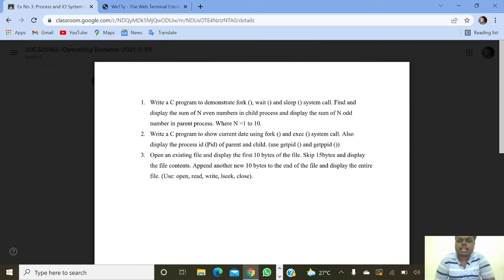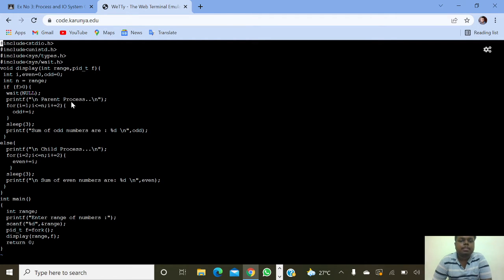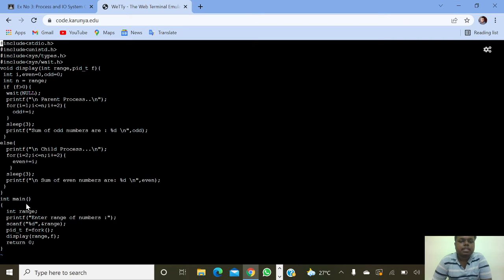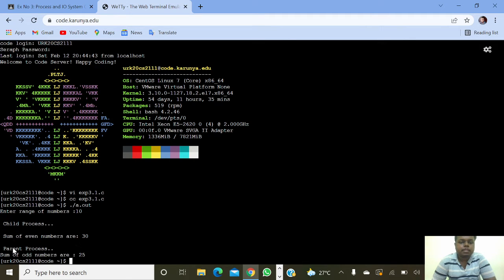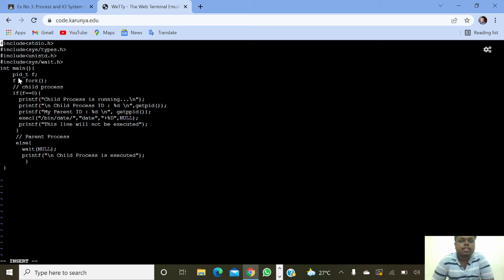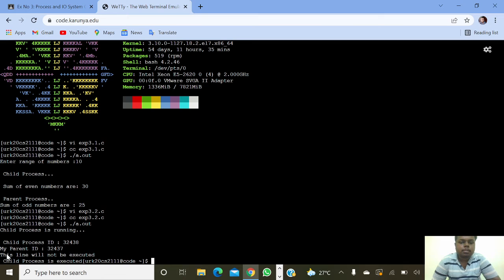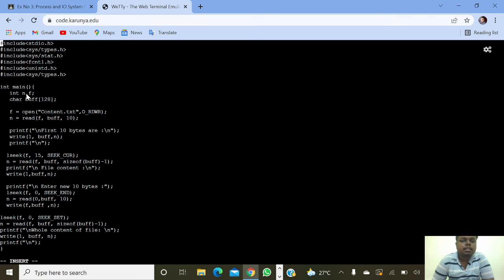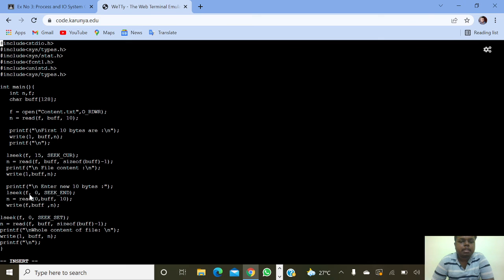Process and IO System Calls | Operating system